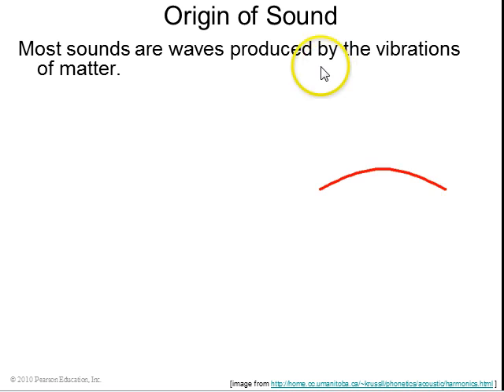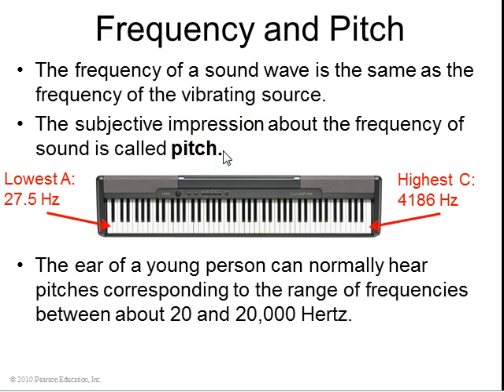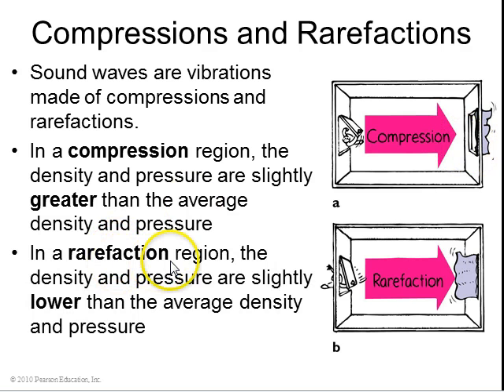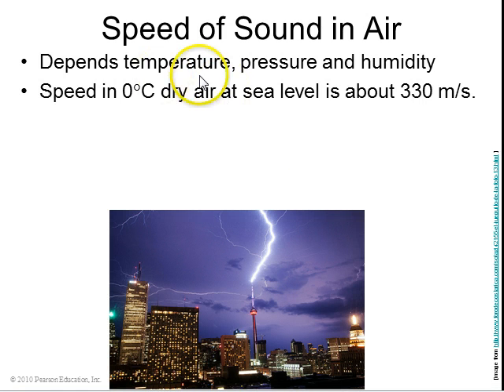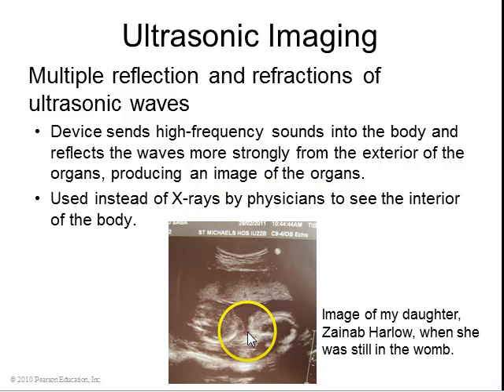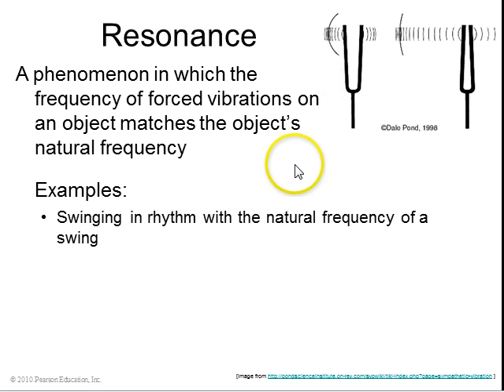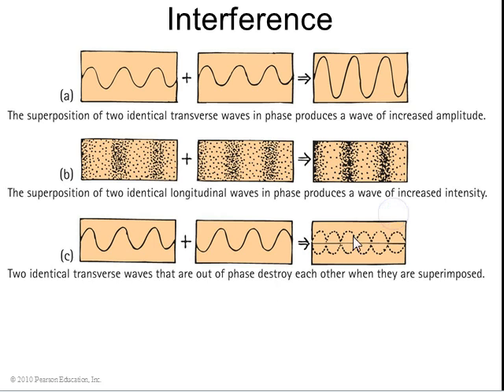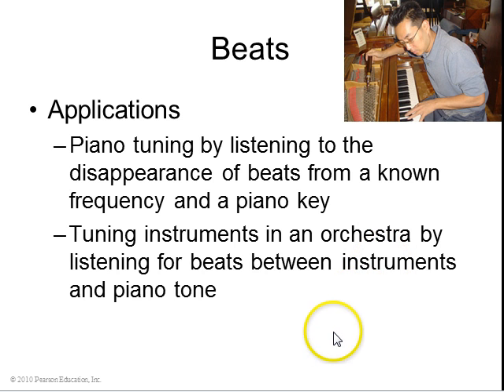Class 14 Preclass Video